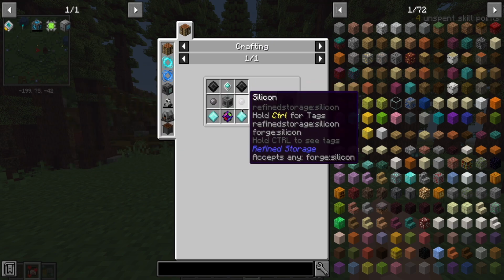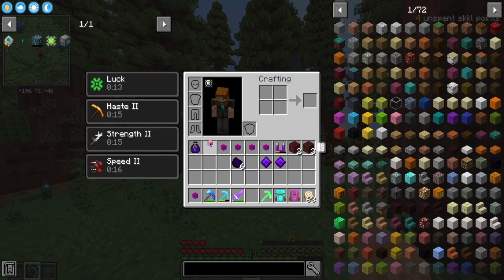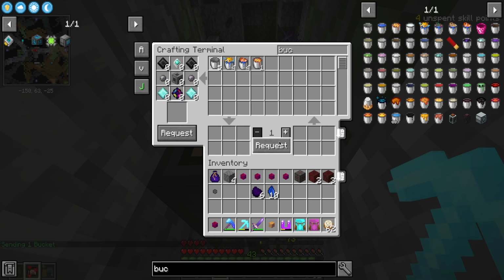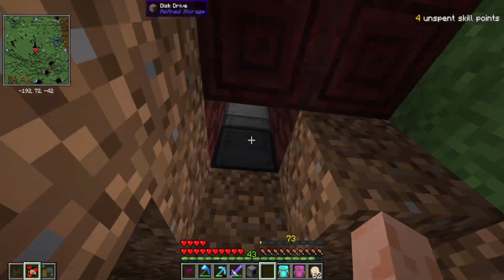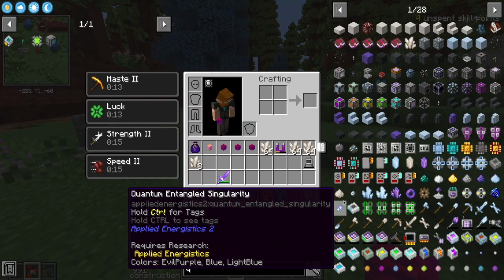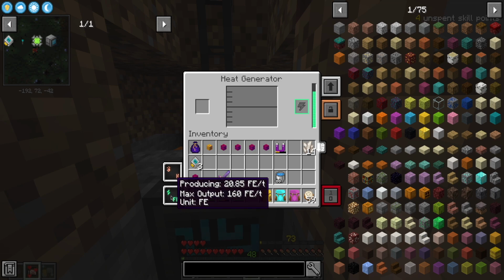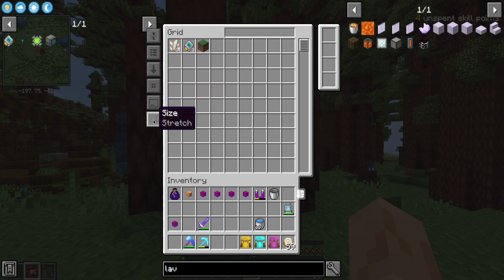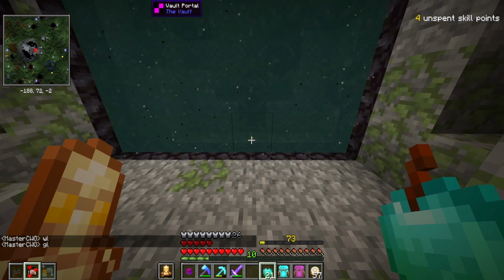I regret this! | Minecraft Modded Vault Hunters SMP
GAMING GEAR
Mic Arm
Audio Interface
Stream Deck

Completing a raffle boss vault with a seal of the challenger could lead to a great reward, or could be the biggest regret of a Vault Hunters playthrough. In search for a few extra gems in order to complete a new refined storage system an attempt to become the raffle boss champion was made, however not everything went to plan.

Although this server is inspired by the Hermitcraft series, it is completely independent, and all builds, storylines etc. are created by the players.